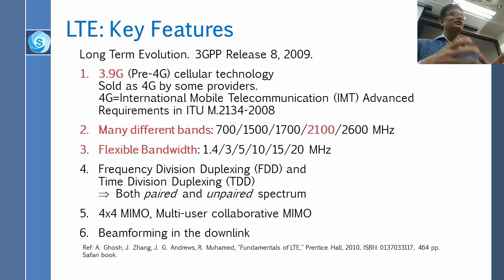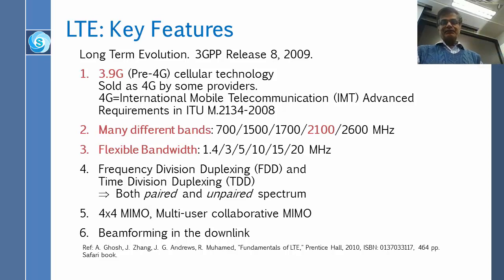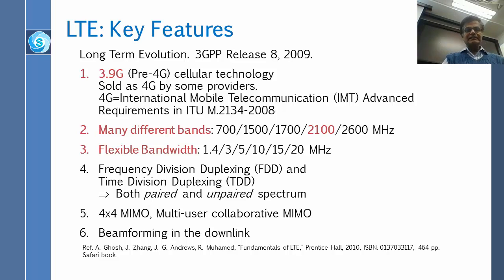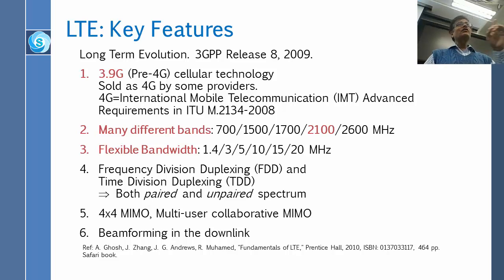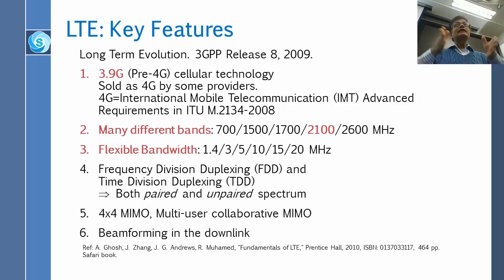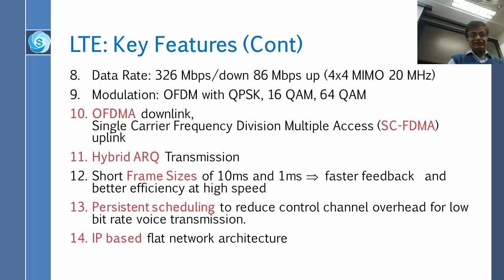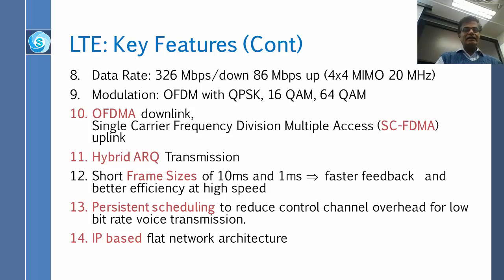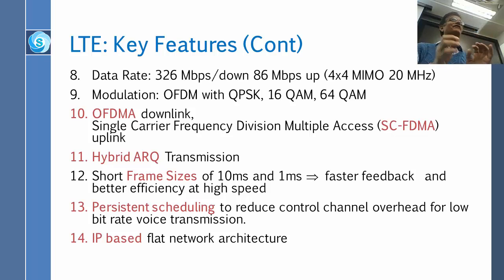Introduction to LTE: Part 1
Part 1 of Audio/Video recording of a class lecture by Prof. Raj Jain on Introduction to LTE.